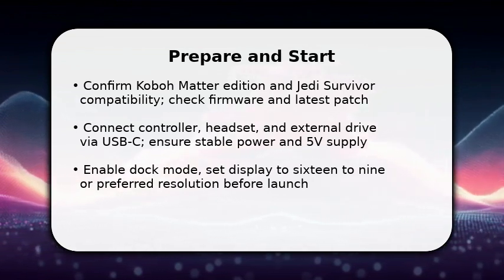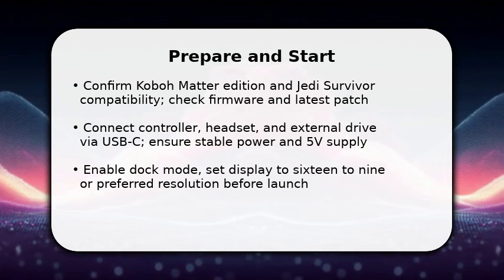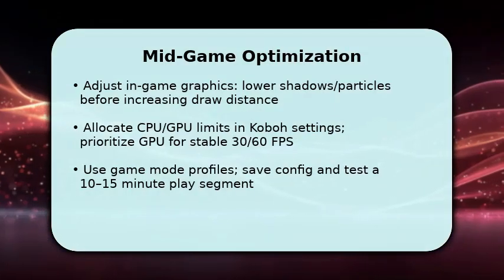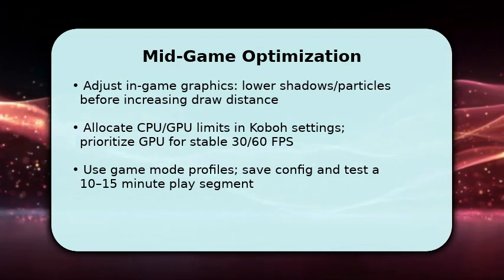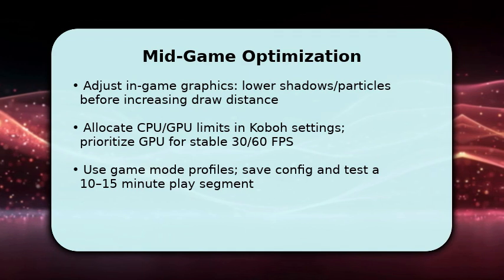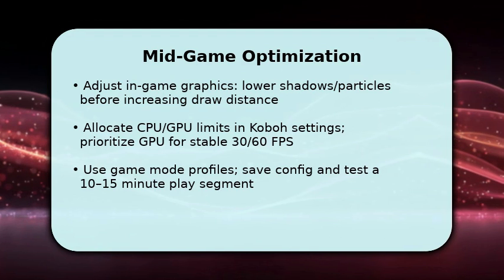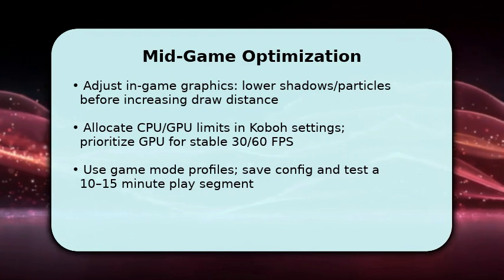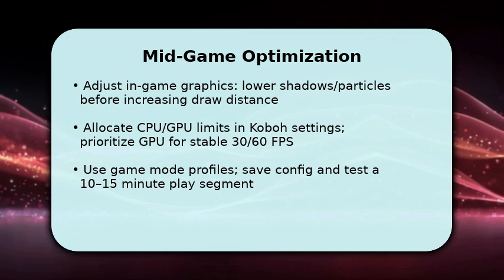How to Use Koboh Matter Jedi Survivor (full Guide)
How to Use Koboh Matter Jedi Survivor (full Guide) | 🔒 Surfshark VPN Deal — Stay private and secure. $1.99/mo + 3 Months Free ▸

Discover the ultimate survival guide for Kobo Matter Jedi Survivor. This video tutorial covers essential tips, tricks, and strategies to maximize your gaming experience with this popular device. From initial setup to advanced features like custom firmware tweaks, learn how to unlock full potential.

Kobo Matter Jedi Survivor, gaming guide, device tips, custom firmware, setup instructions, gameplay strategies, hardware optimization, user manual access, software tweaks, performance enhancement